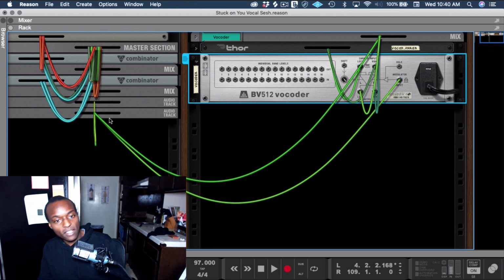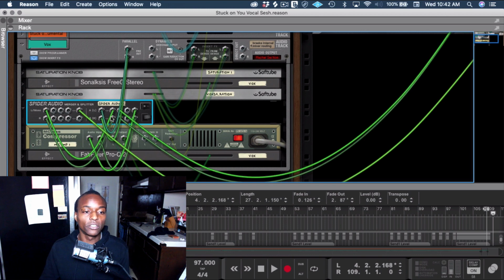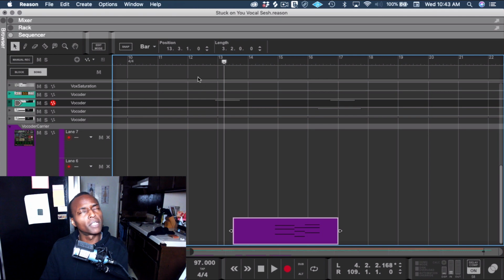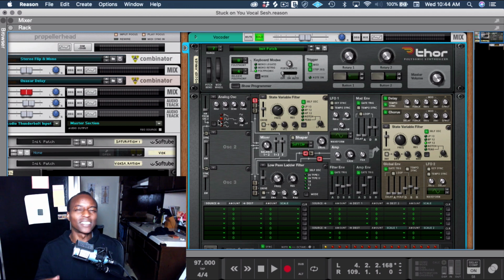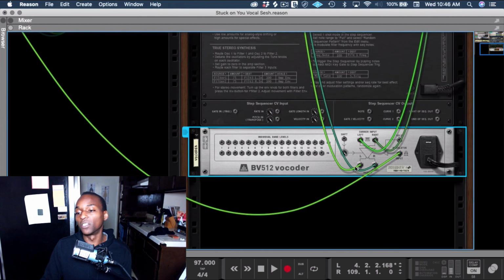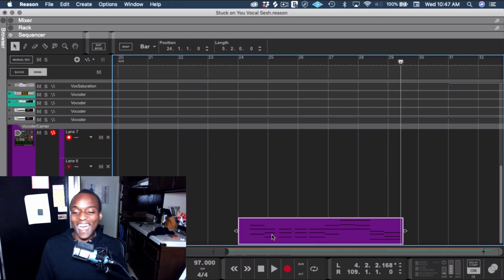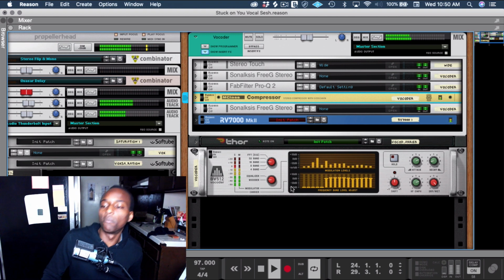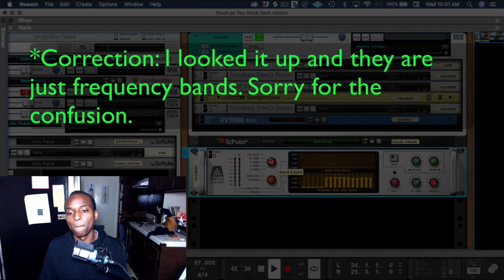Propellerhead Reason Tip: Backing Vocals with Vocoder!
Ever yearn for the soothing drone of a robot choir to accompany you on your next power ballad? Yeah, me too…

Lemme show you how to wire up a vocoder to add some robo-harmony to your organic…..ness.

The Gear I use:
Studio Monitors
Midi Keyboard